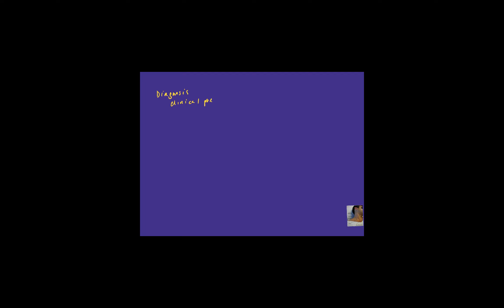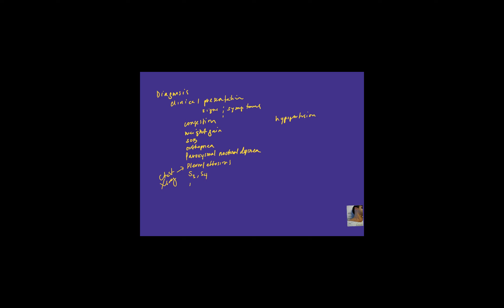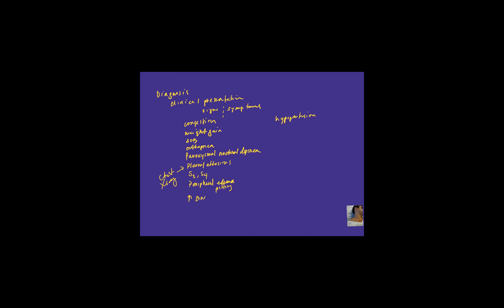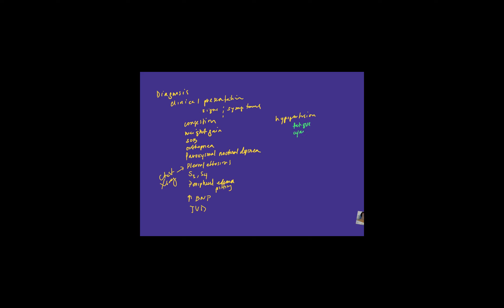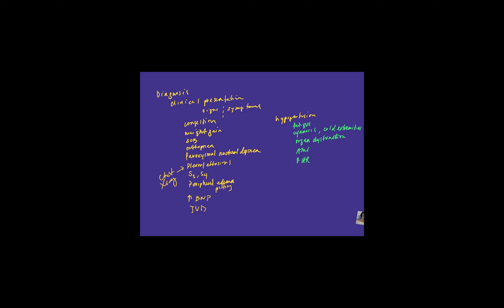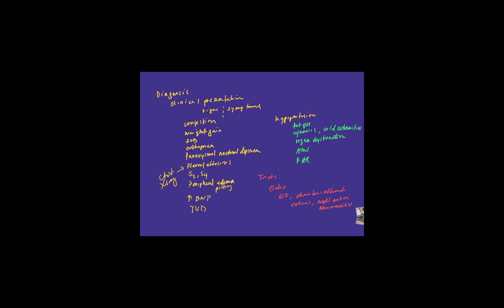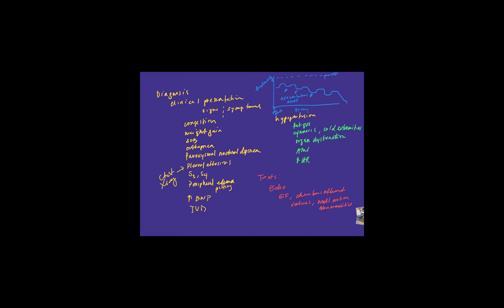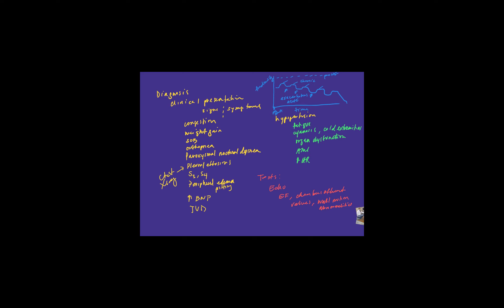Pathophysiology of Heart Failure